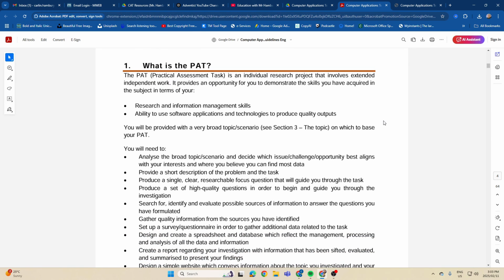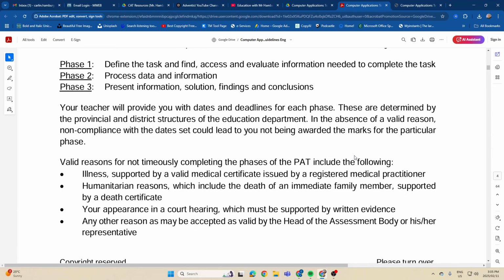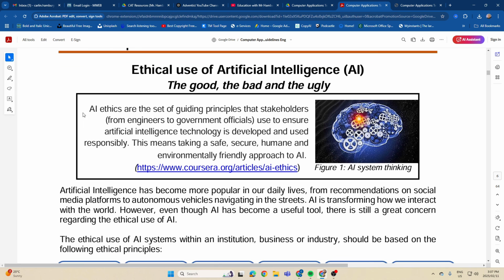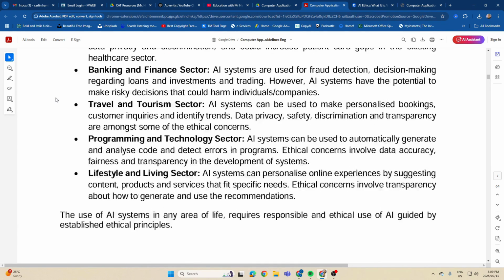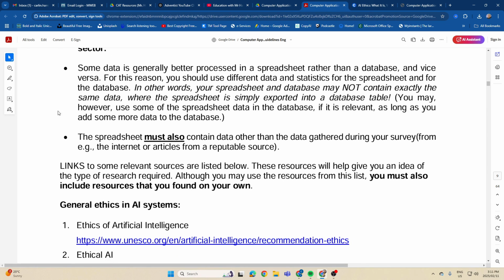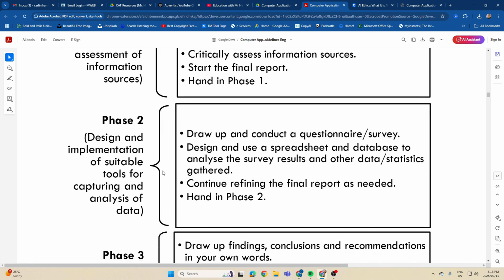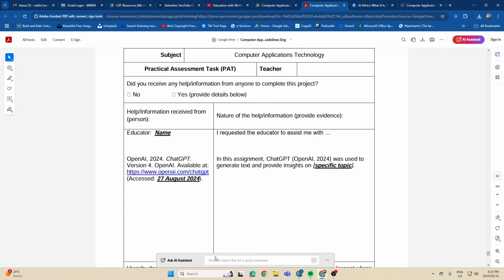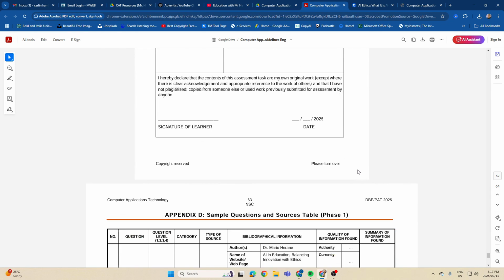CAT PAT 2025 | DBE | First Look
This video begins our 2025 journey into the CAT PAT for this year. In this video I will be going through the document so we have a clear picture of what is entailed is this task.